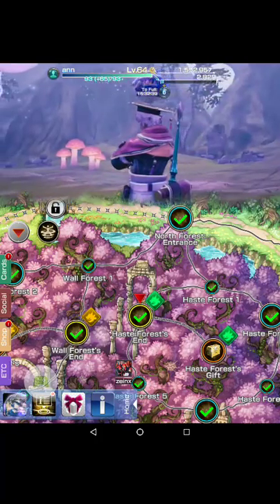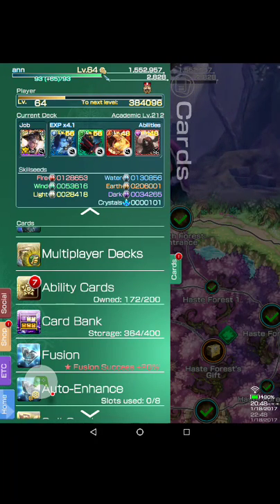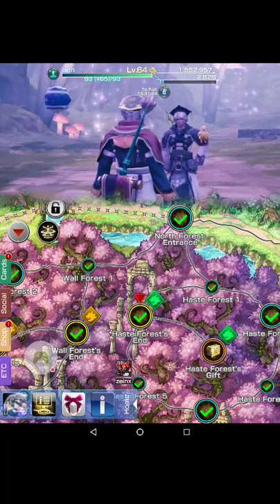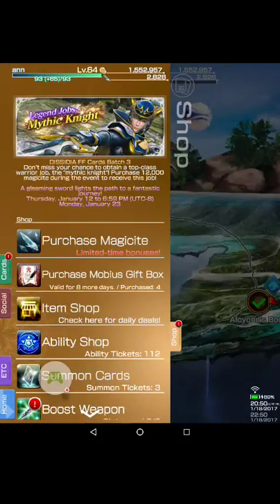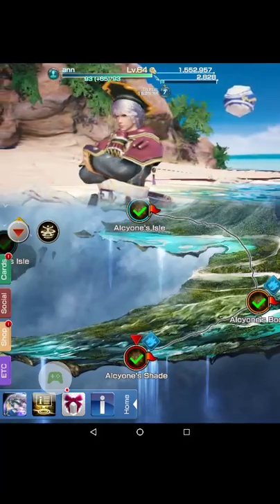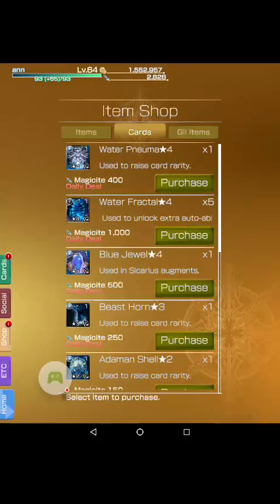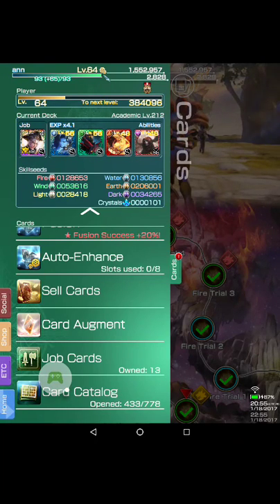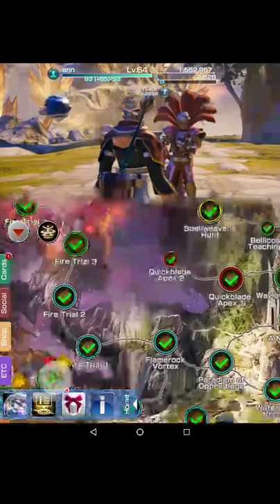Mobius FF fun facts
I talk in this video about how you get double stamina on fusion 20% success days! Also about pleiades lagoon and now each day has a different element, there are three battles for each to hardest one ( which is red and need 60 stamina) most likely give you the 4star card you need for augmenting.i talk skittle about boosting weapons, how to unlock 1, buy 25000 magicite. 6 is max you will need seeds ( just exactly how you would level up your hero's card to maxlv8). The last thing I talk about is about ability cards for augmenting. Ability were found in boss fights in chapters but now in chapter four it's become way easier to farm ability card and the same three element boss fights are all different ability cards and you don't need to move around. Sorry if in the video I got tongued tied at the end I call ability cards I augment, augment cards so I hope I didn't make anything confusing to understand.